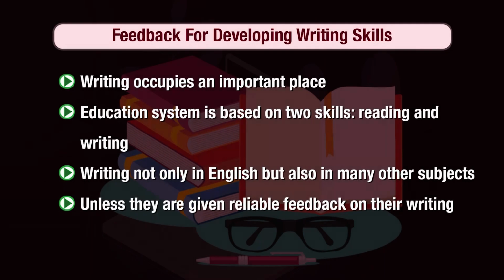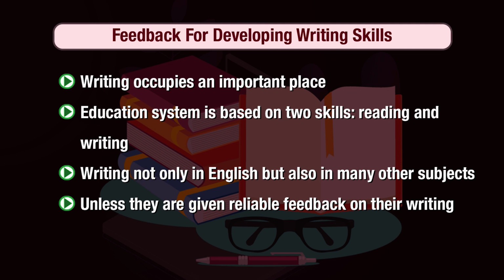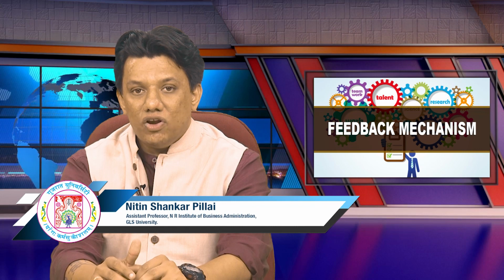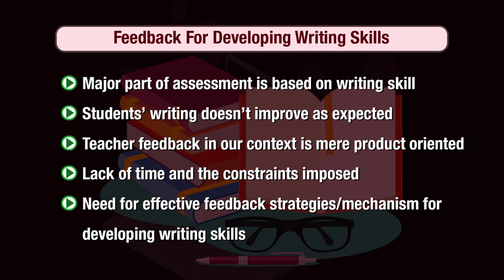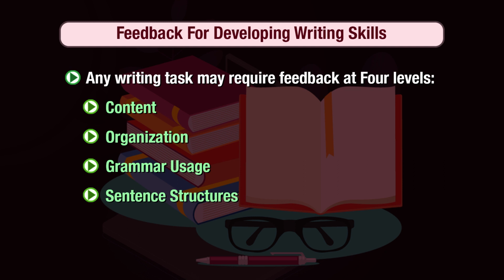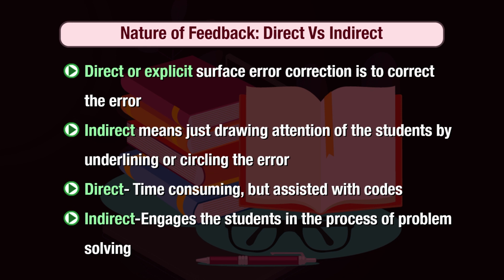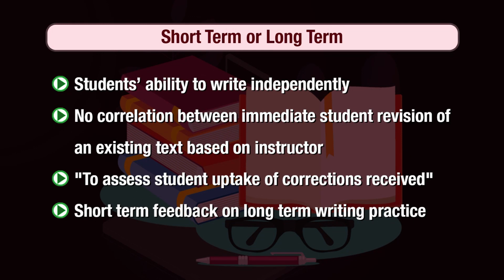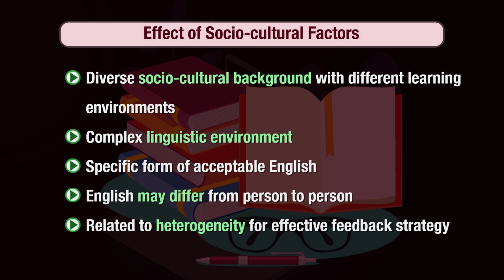Feedback Mechanism_3